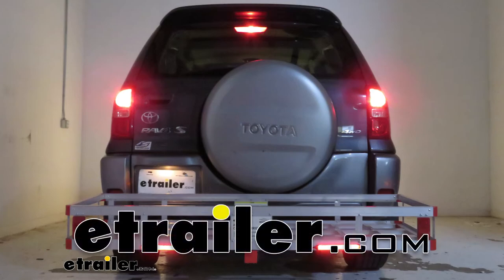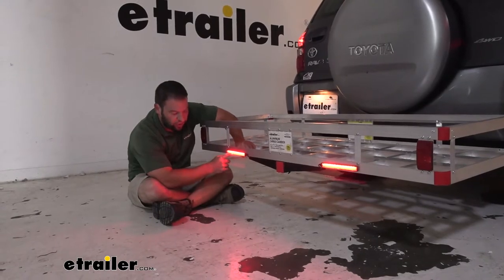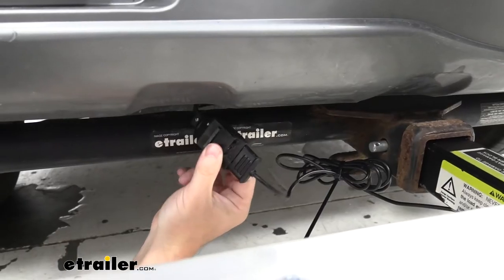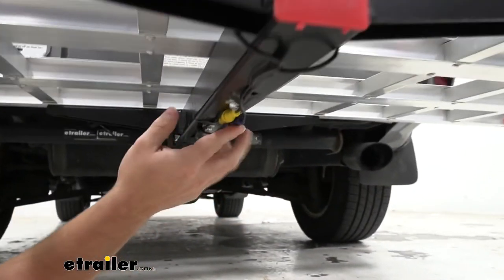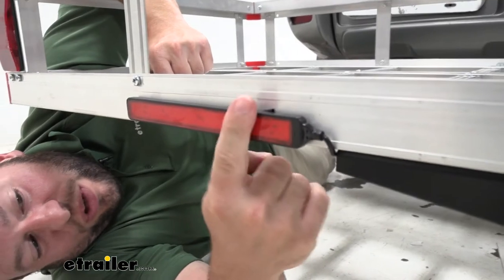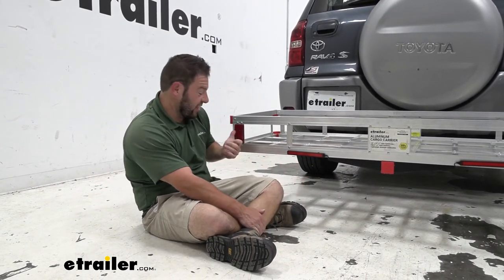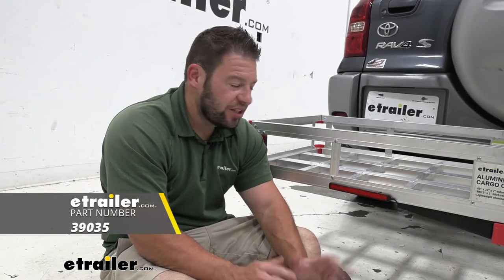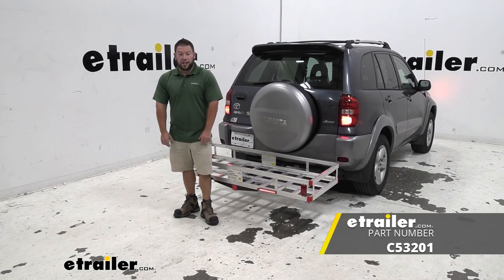etrailer | Curt Auxiliary LED Indicator Lights Review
Click for more info and reviews of this CURT Hitch Bike Racks,Hitch Cargo Carrier:

AJ What's up everybody. It's AJ with etrailer.com. Today we're gonna be checking out the Curt Auxiliary LED Indicator lights. Now you can put these on a bunch of different accessories we've got them installed on our cargo carrier here today. It's a four-pole that plugs in. And then now you have lights that match your taillights on your cargo carrier or bike rack.

Let's check it out. Take a closer look at them. You see the LED lights here. There's LEDs up on the top layer, and then there's going to be a bottom layer of those. Those are going to come on when we activate our taillights or our hazards.

So we're gonna run through the functions real quick right now we're gonna hit the brake lights first. You see how it lights up a little bit brighter that way, matching the brake lights on your vehicle. Then we can hit the hazards. You don't see that bottom one light up too. You see right there, it's lighting up.

That's going to be the flashing function of it. It's right here as well. It's going to attach via a four pole. So we have our vehicle wiring here, plugged in. And you're gonna get 71 inches of cords.

That's going to be more than enough. You see me kind of bumbled ours up here beside is just for demonstration purposes, but you should have plenty of cord. And if you have access, you can roll that up and tie that off right there like that. Now we've run it down. Our cargo carrier, it's got two points to hook up. It's going to be labeled left and right. And they're even color coded. So we have the blue and the yellow. So of course plugged the yellow and the yellow and the blue into the blue. And it's that easy. We come back out here, we've got both of our lights, like I said, that mark left and right now routing the wire's up to you. We you just kind of used some things just to set up as a demonstration today, you probably want to use more zip ties for more permanent on the backside of the lights. There's also some adhesive double-sided tape. You can peel off and that's what we use to stick it. Now we use electrical tape cause we didn't want to rip off that seal on that tape today. We have them on our cargo carrier today. This is going to apply to bike racks as well. There's a lot of people online and say they don't like that their bikes are covering up their taillights and even a cargo carrier, you can stack your gear up and cover up those lights as well. Now I know that this car care has reflectors on there too, but this is going to work in tandem with your brake lights and your blinkers. So this is going to have that functionality. These are going to be way brighter, pop. That way you're gonna have less to worry about people are going to see when you're stopping or where you're turning because it's on the back of your car carrier or your bike rack the LEDs and the housing are going to be weatherproof So you won't have to worry about the elements, getting to them or damaging them. You're also going to get 24 diodes on the inside. So that's what's going to keep it nice and bright. When setting them up and putting them where you want on your cargo carrier or bike rack I would recommend also getting some wire loom from us just to keep things nice and neat on the other side and protect that wire, Make sure it's not going to be issues with cutting. It's just going to protect it for longer. Overall. I think it's going to be a very helpful thing to have on your car carrier or your bike rack, just because if you're already stacking up full of stuff or you have those bikes loaded people can't see your taillights. I'd be a little worried about that. I want people to know when I'm stopping. So there's no issues. This is going to prevent that. That does it. Thanks for hanging out. And I hope this out..